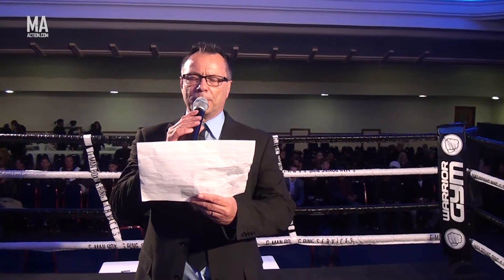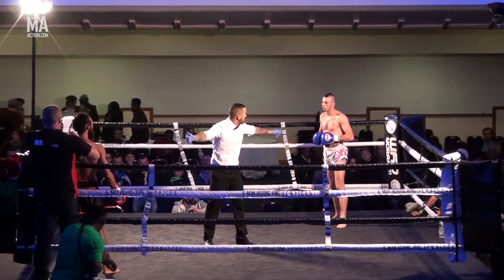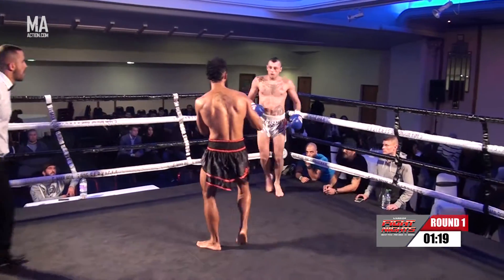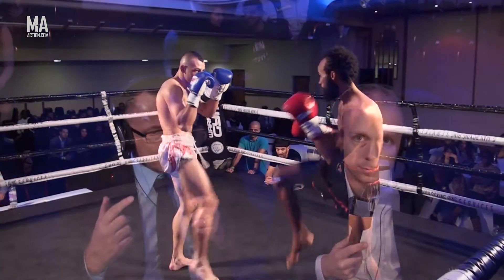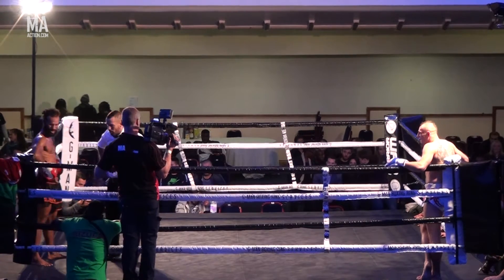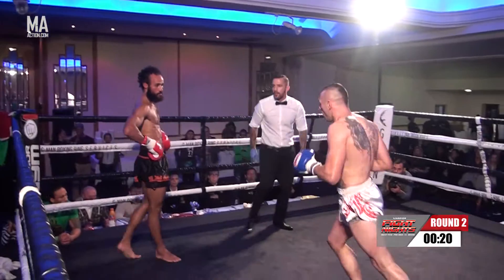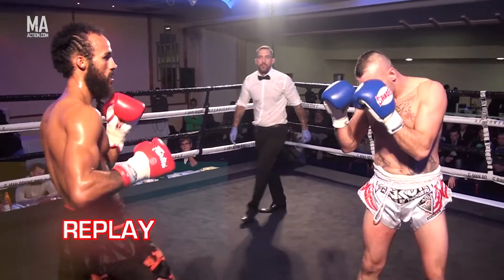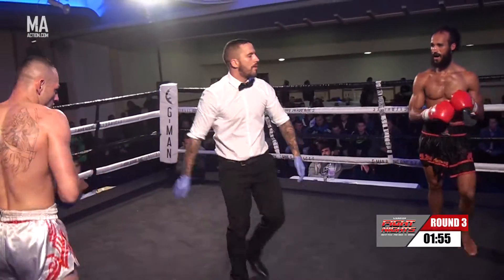BIG BANG DEC 2016- Reinado SANTOS vs Dominik MATUS